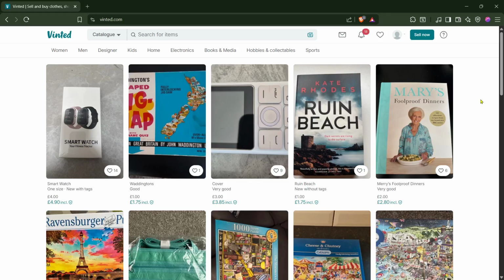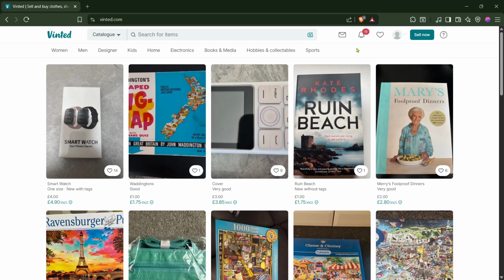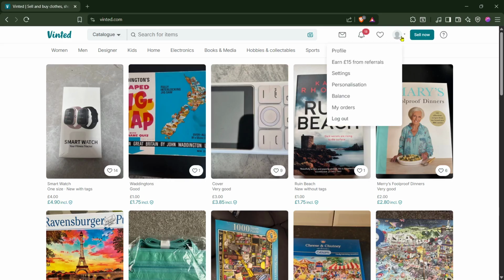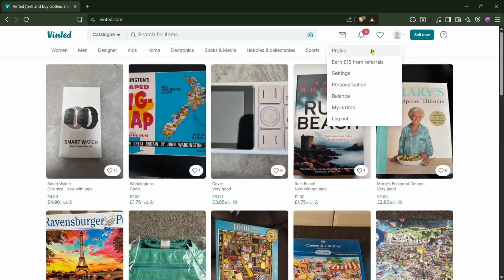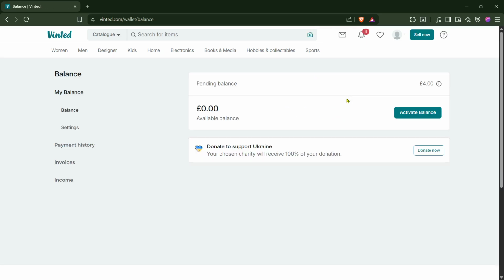How to View Your Total Earnings on Vinted (Step by Step)